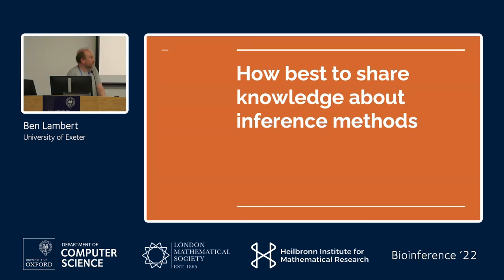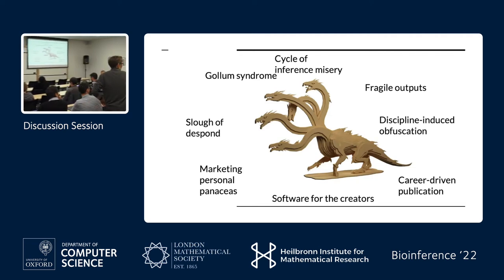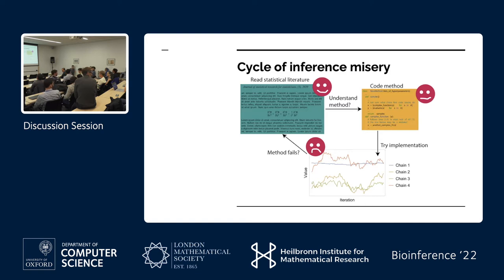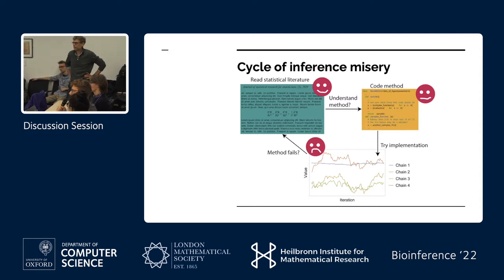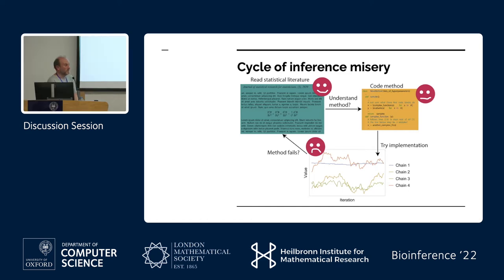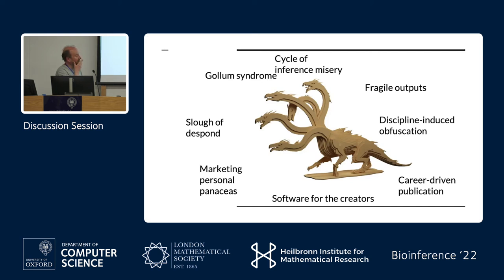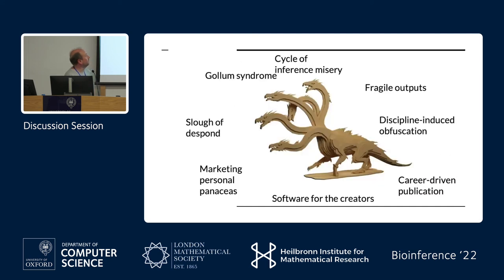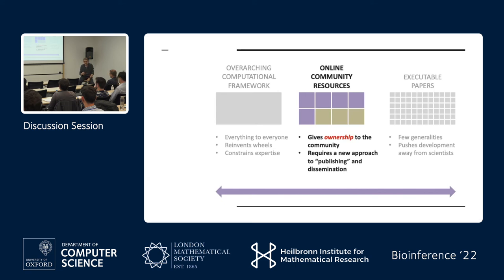Discussion session - How best to share knowledge about inference methods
Ben Lambert, David Gavaghan, and conference attendees